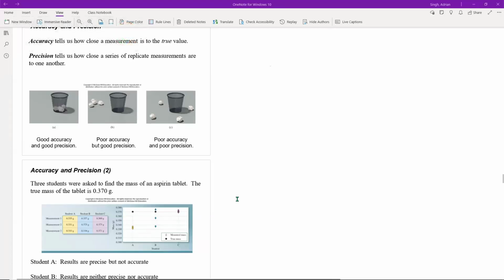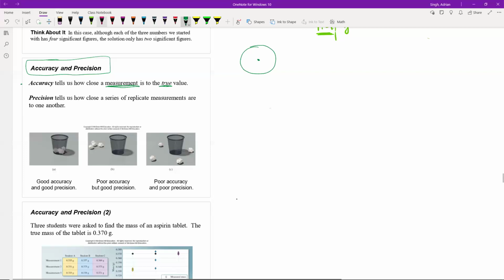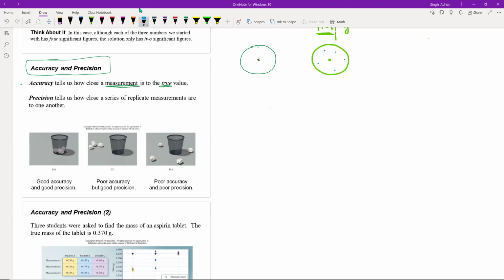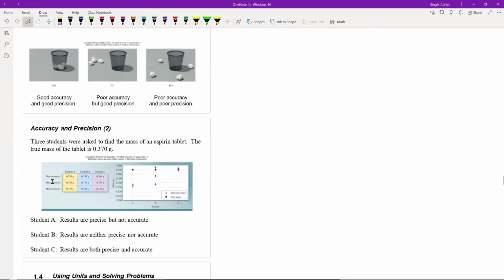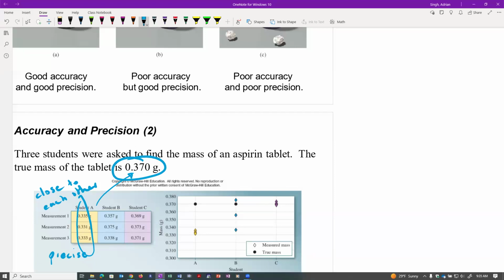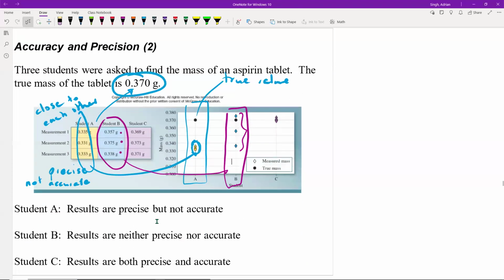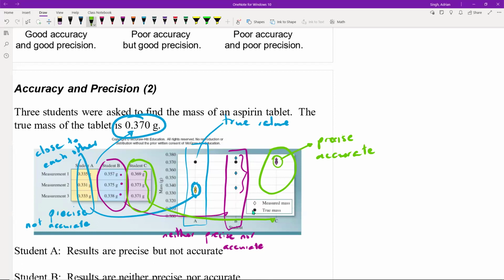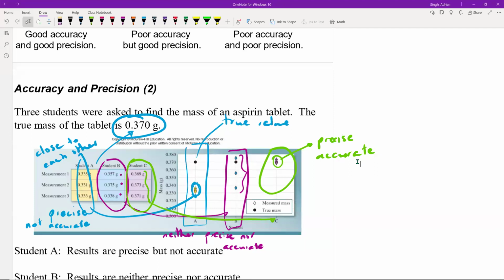1315 - Accuracy and precision